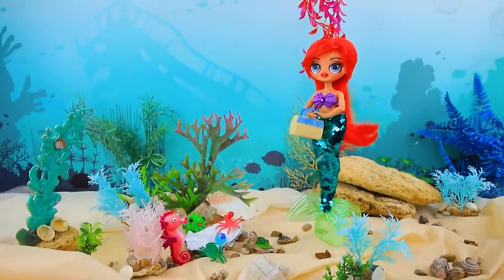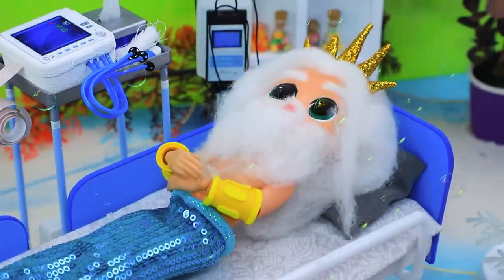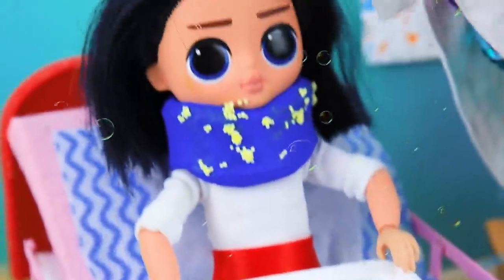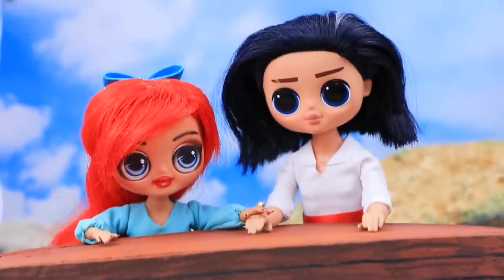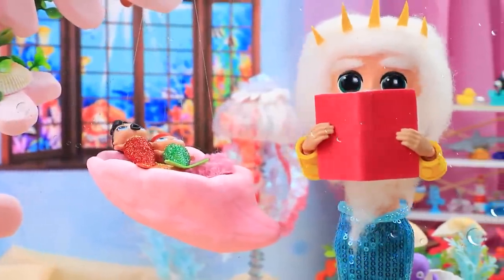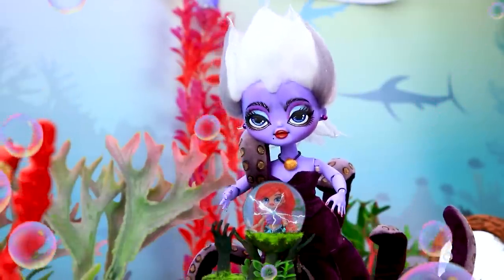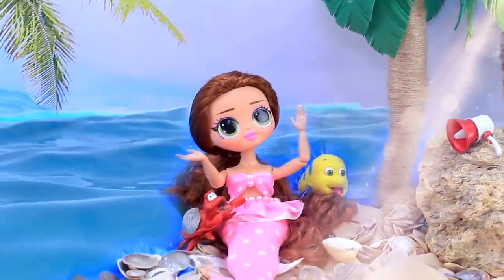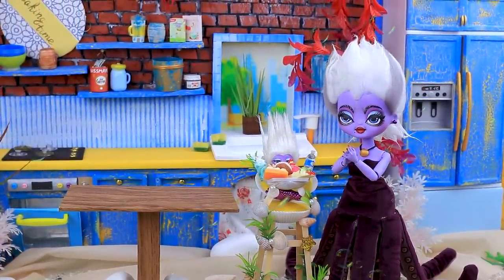Ariel and Ursula in the Hospital / 30 LOL OMG DIYs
Ursula practices as a therapist in the unique underwater clinic of Lalilu Land, where she is entrusted with taking care of the health of numerous patients. Recently, Ariel joined the team and was taken on as her assistant. This extraordinary medical duo puts in every effort to ensure fast and comprehensive rehabilitation for the residents of Lalilu Land, helping them recover in the shortest possible time.

Supplies and tools:
• Craft knife
• Acrylic paint
• Paintbrushes
• Scissors
• Printed images
• Air-dry clay
• Clay modeling tools
• Regular and glitter foam paper
• Plastic sphere
• Polymer clay
• Slime
• Seashells
• Glitter
• White stretchy fabric
• Sewing machine
• White thread
• Wire
• Old cable
• Beads
• Plastic cup
• Pop tube
• Styrofoam
• Decorative pebbles
• Plastic spool from a string
• Plastic straw
• Half-beads
• Plastic seashell
• Pin container
• Coated wire
• Sew-on buttons
• Screen and cardiogram printouts
• Foam rubber
• Spandex fabric
• Velcro fastener
• Pearl beads
• Lollipop stick
• Twine
• Thimble
• Jewelry box
• Hot drinks coaster
• Straws
• Braiding tubes
• Brush cap
• Pen part
• Plastic lid
• Plastic folder
• Plastic flask
• Plastic containers
• Broken headphones
• Sequin ribbon
• Printed picture
• Plastic pin cushion
• String
• Artificial seaweed